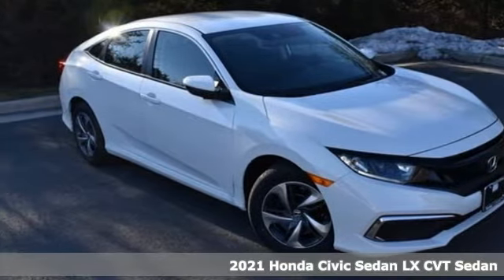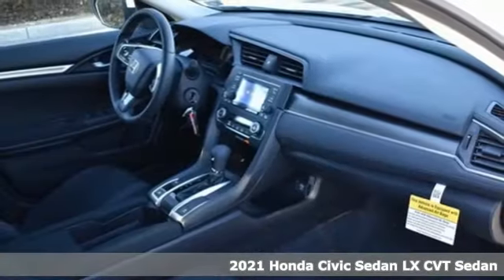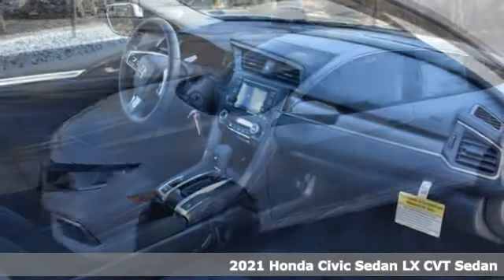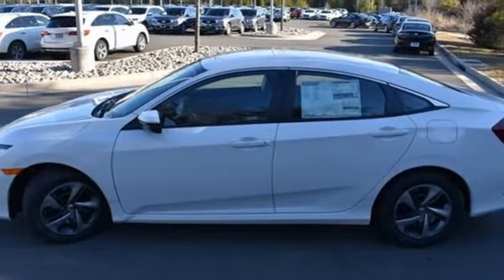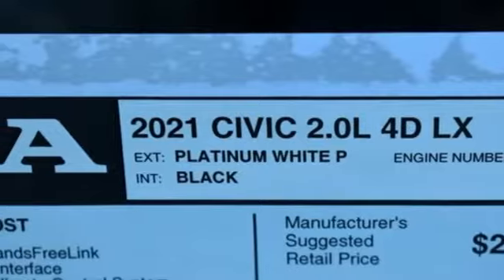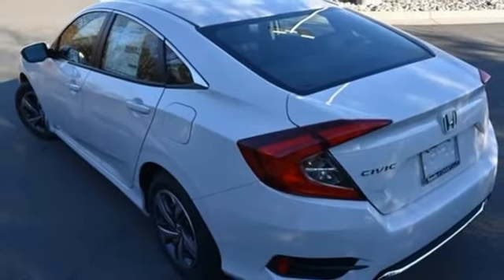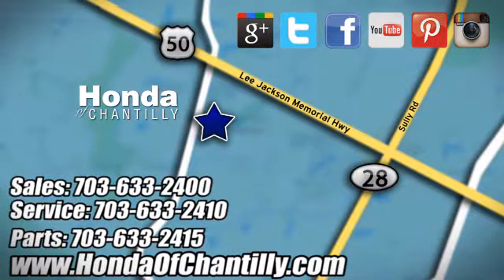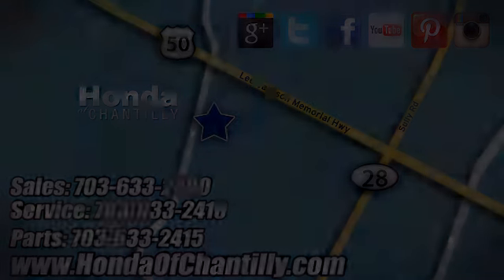New 2021 Honda Civic Manassas Chantilly, DC HCMH544363 - SOLD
Year: 2021
Make: Honda
Model: Civic
Trim: LX
Engine: 2.0L I4 DOHC 16V i-VTEC
Transmission: CVT
Color: White
Interior: Black
Stock #: HCMH544363
VIN: 2HGFC2F69MH544363

Address:
4175 Stonecroft Boulevard